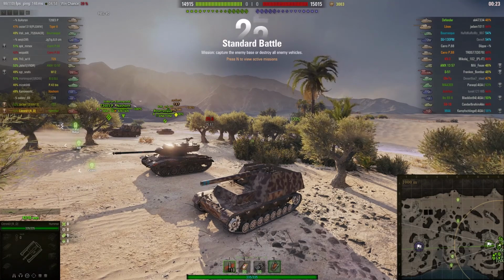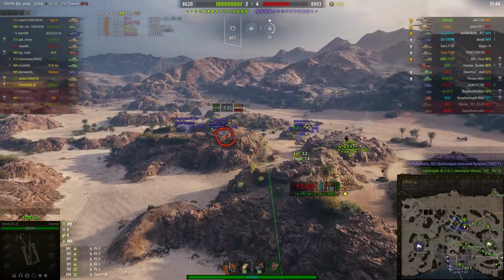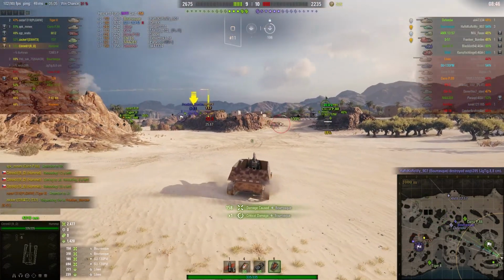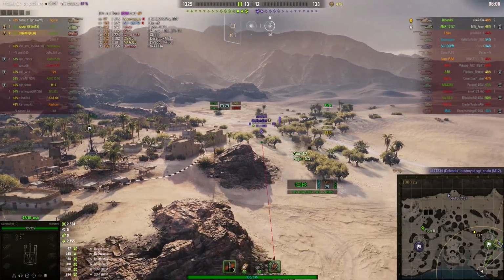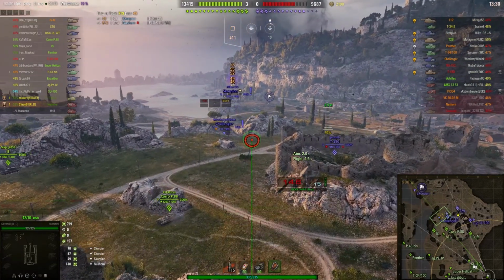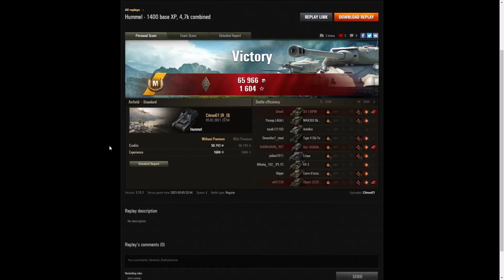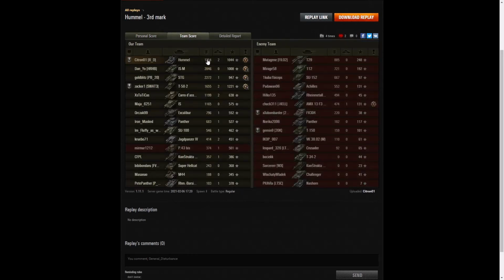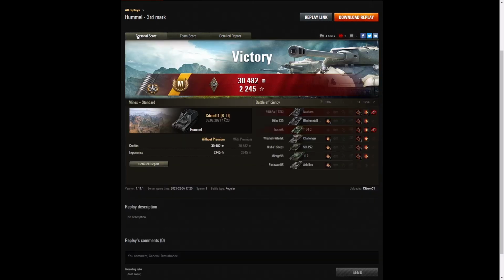Hummel - Citron01 [R_D]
The replays are from 5 February 2021 on Airfield and 6 February 2021 on Mines. The player was Citron01 [R_D] in the Hummel.